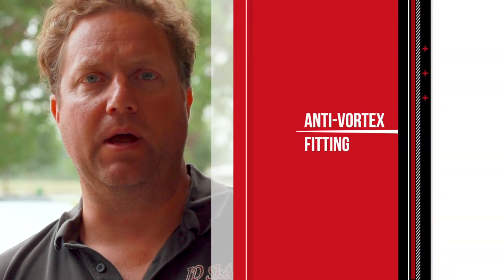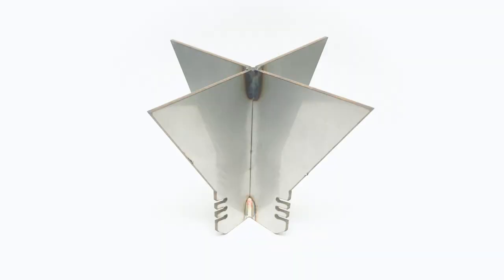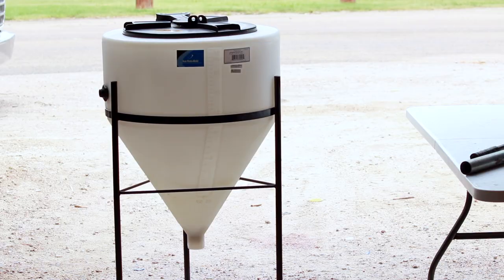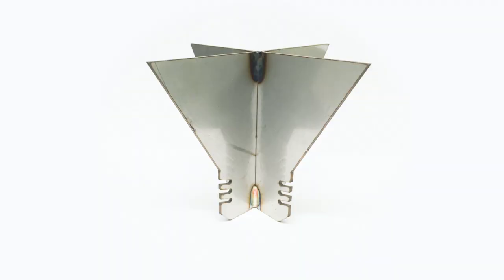Anti Vortex Fitting Installation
JD Skiles anti-vortex fitting for poly inductor tanks. These fittings are easy to install and help make draining product from your inductor tank more efficient.